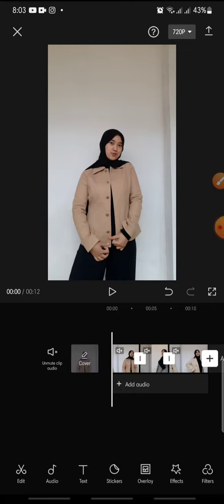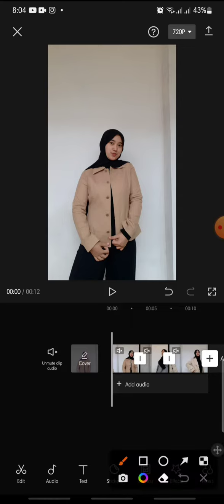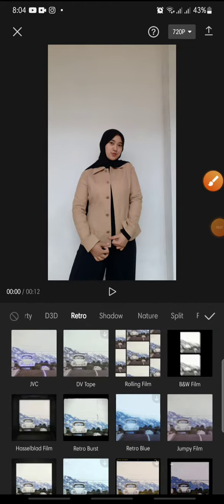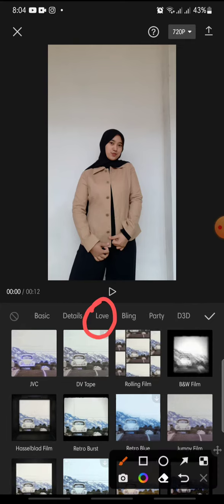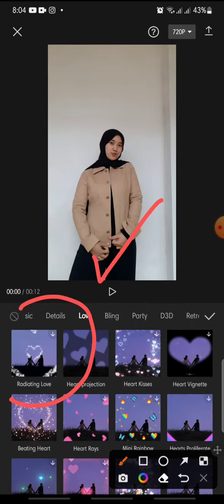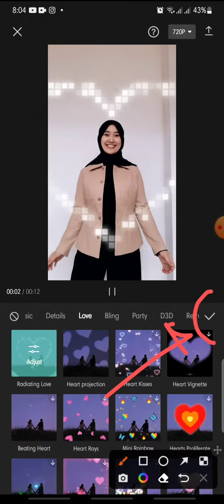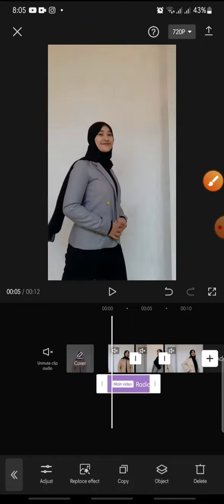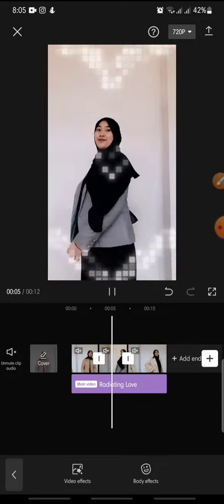Radiating Love Effect On CapCut Apps